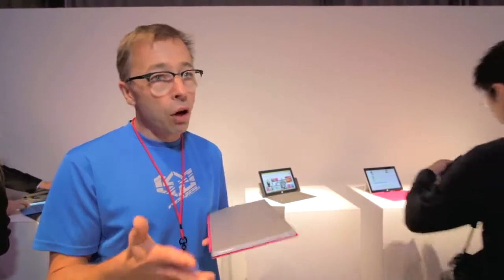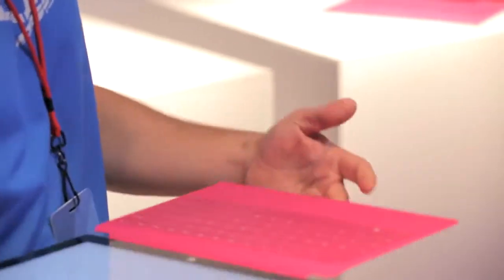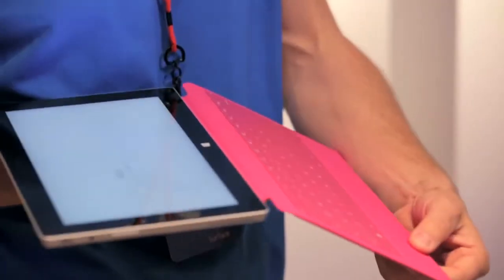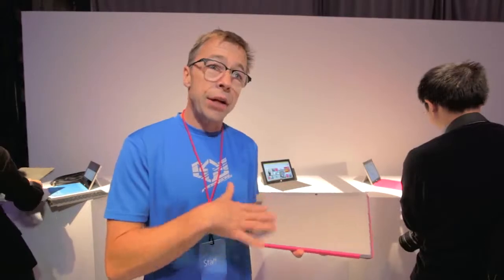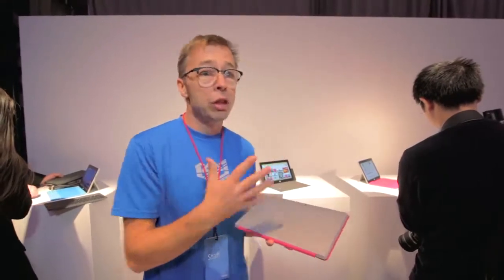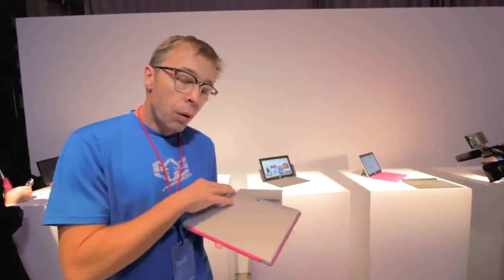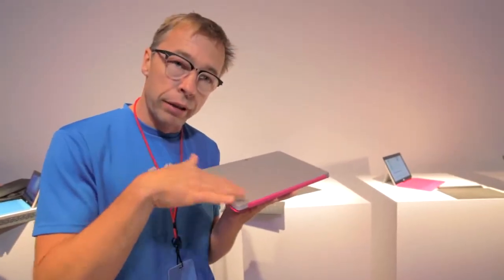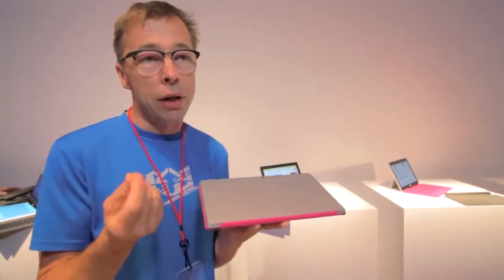Ralf Groene Designing and engineering Surface 2